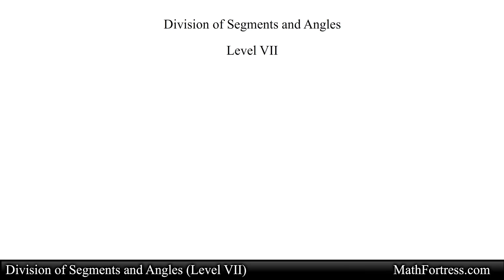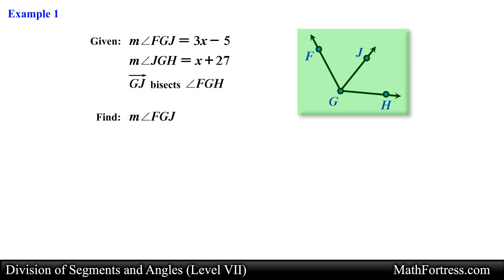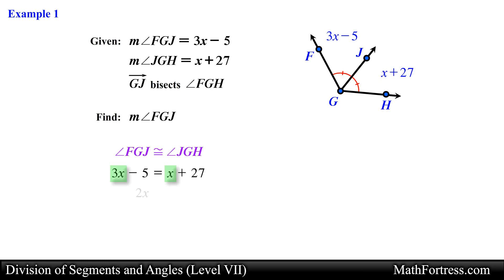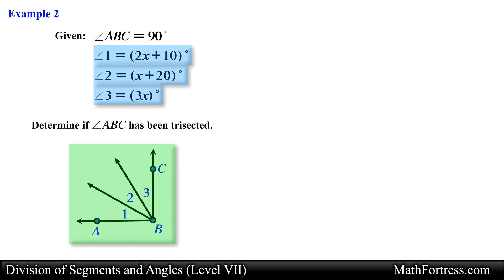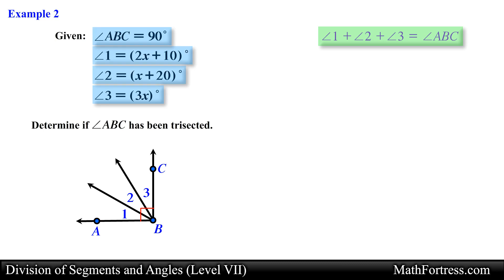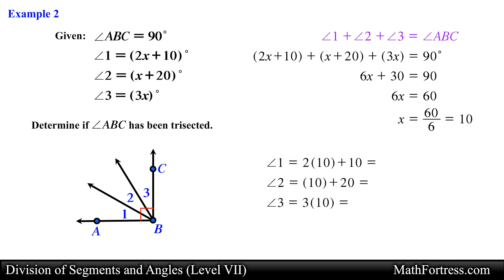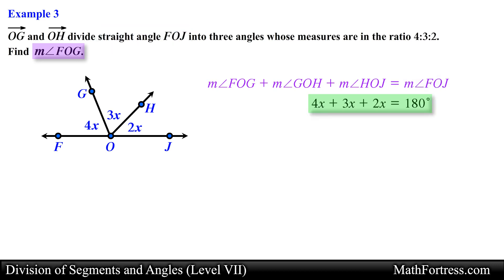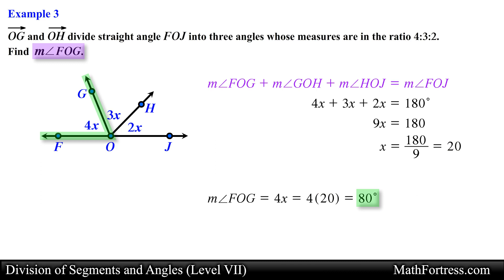Geometry: Division of Segments and Angles (Level 7 of 8) | Examples VI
In this video we will go over 3 slightly more challenging examples involving angle bisectors and angle trisectors.

0:00 Introduction
0:17 Example 1: Find Measurement of Angle
2:29 Example 2: Angle Trisector
4:48 Example 3: Find Measurement of Angle